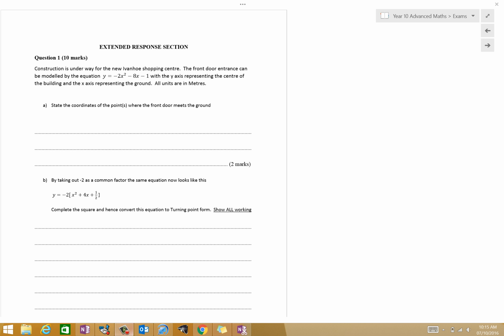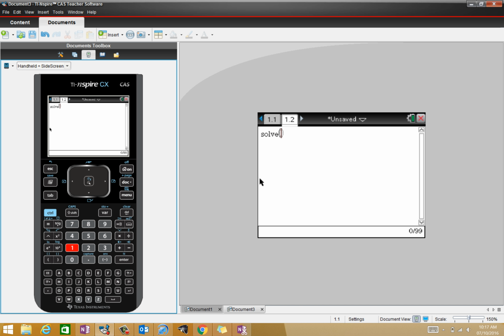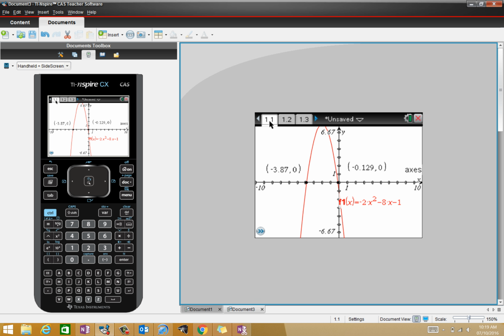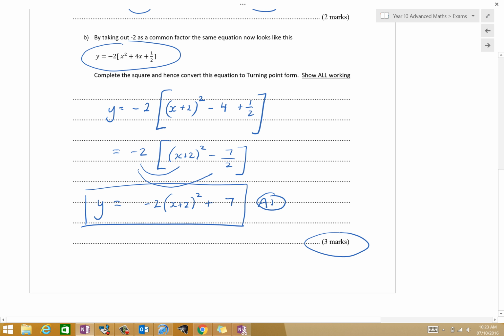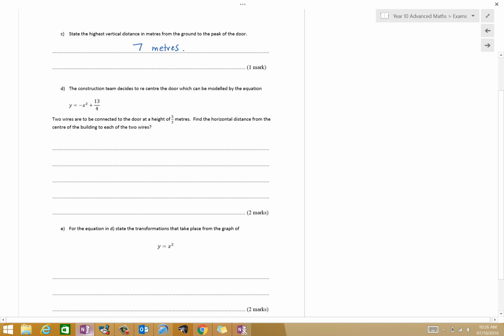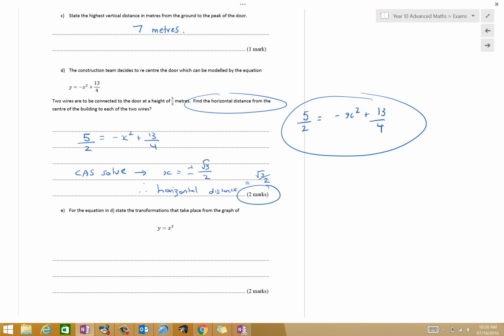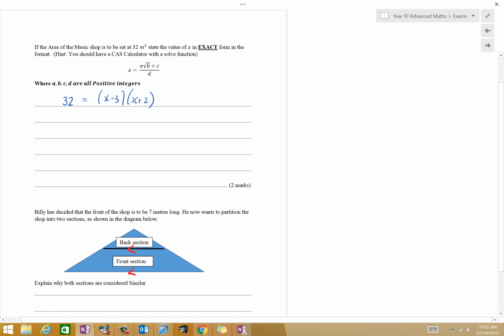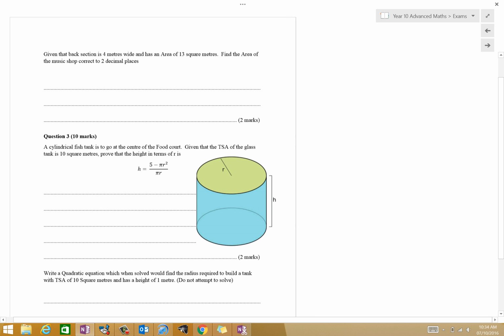2015 Exam 2 ER Q 1 2